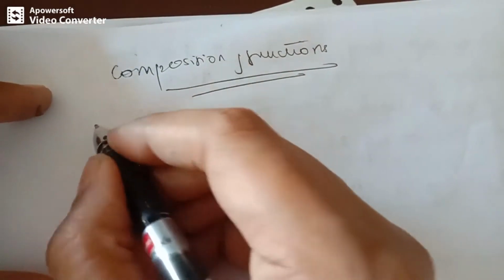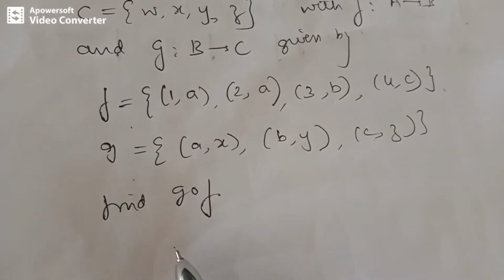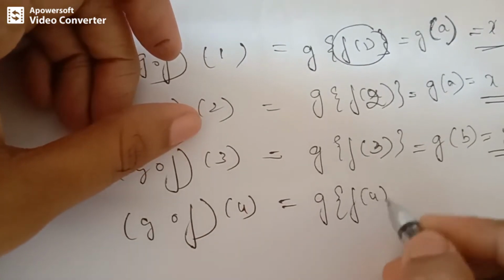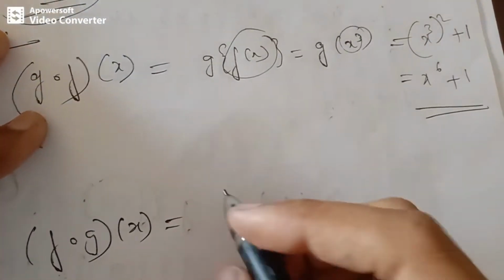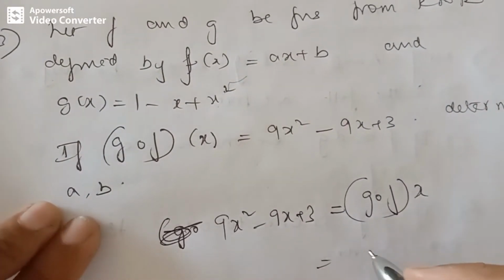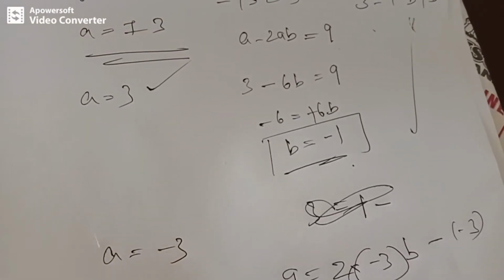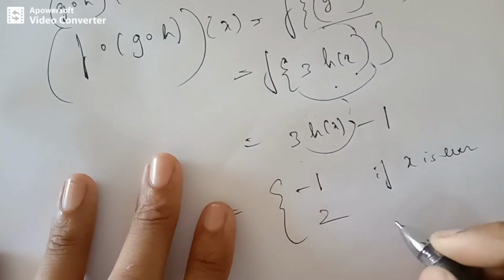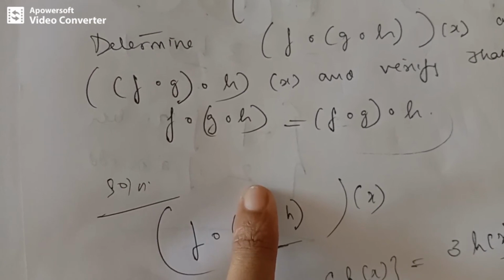VTU M3 L5 DMS18CS36 Composition of functions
This video introduces the idea of composition of functions along with problems. Problems are explained in detail.
Name:Archana Priyadarshini
Department:Information Science and Engineering
Semester:3